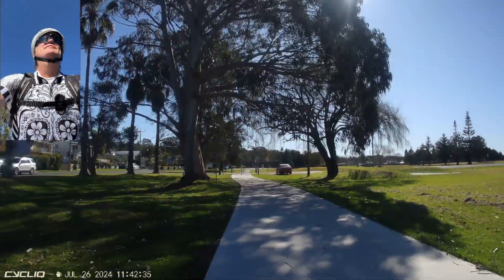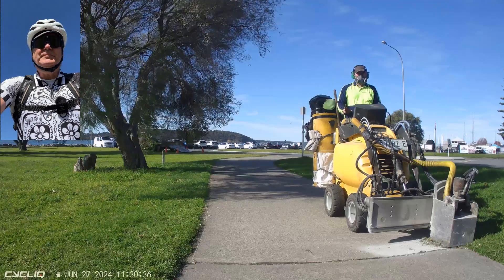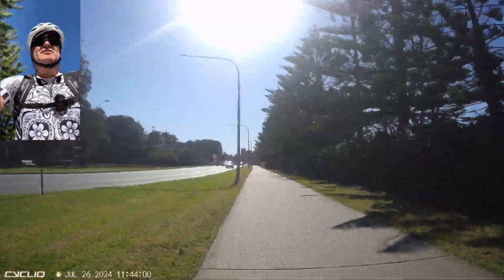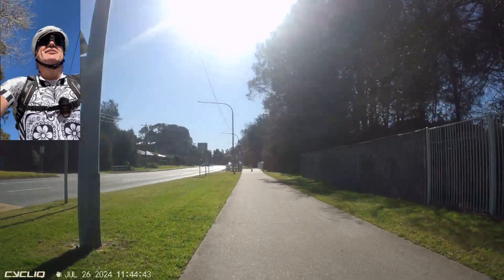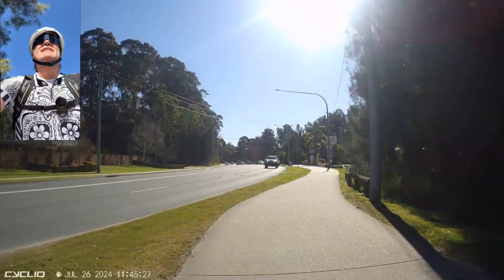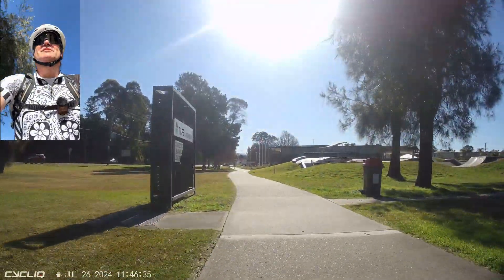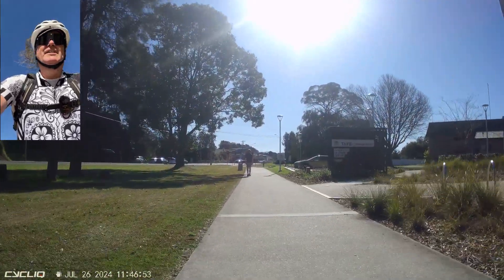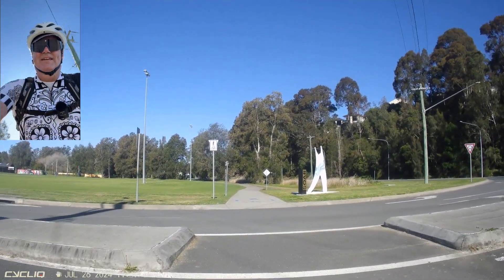Grinding down concrete path joints on shared paths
I doubt the Council decided to do this to improve cyclist comfort - it's probably being done to remove a trip hazard for pedestrians (which is a great idea, given the number of elderly pedestrians that use this path).
It's another reason why I personally prefer asphalt paths - sure, they can have problems with tree roots, but at least they don't have an issue with slabs settling at different rates and in different directions.
It took this bloke a couple of days to grind all the bad joints down to an acceptable level. It worked - the bad joints are now much better to ride over. However, there's a lot of marginal joints which weren't ground down, so the ride quality just isn't anywhere near as good as a well built asphalt path.